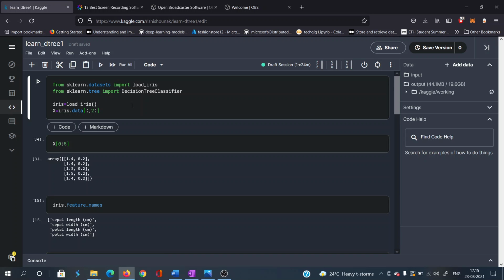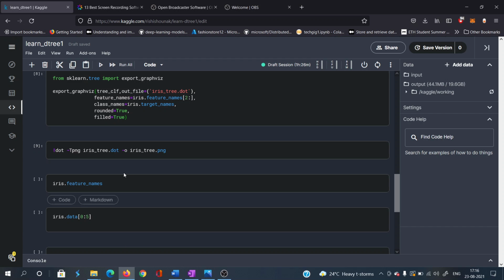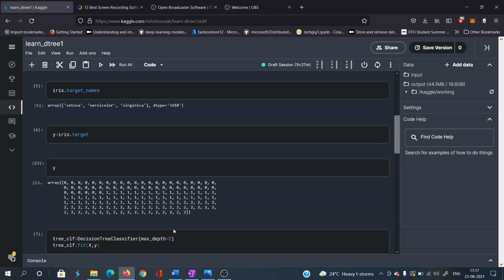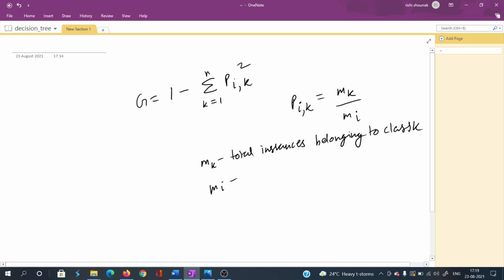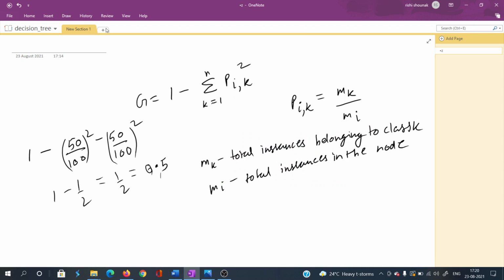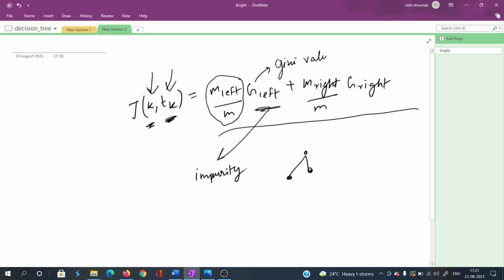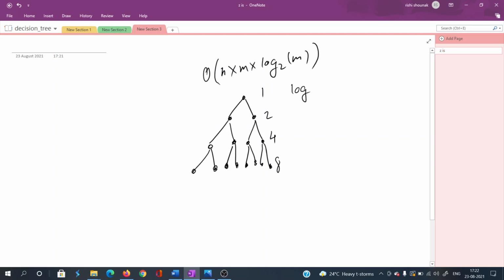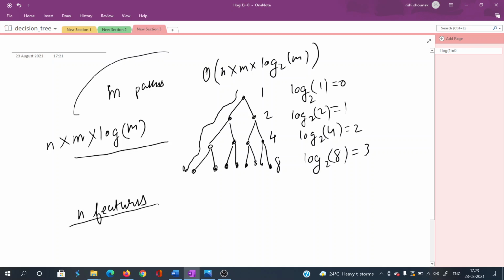Decision_tree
A short demo and introduction of decision tree for classification
decisiontree complexity